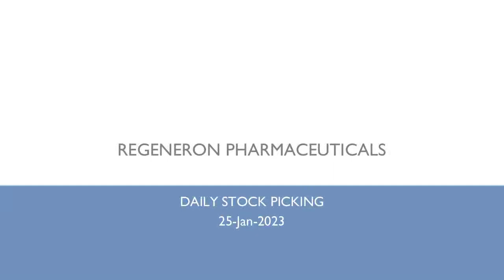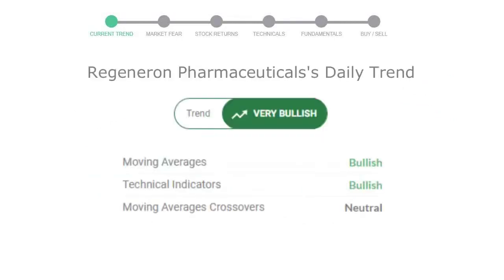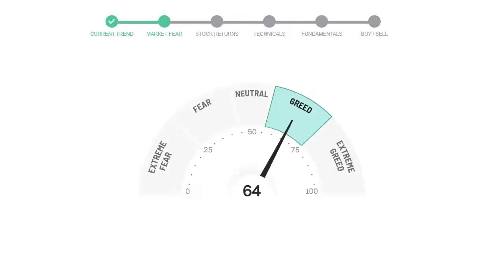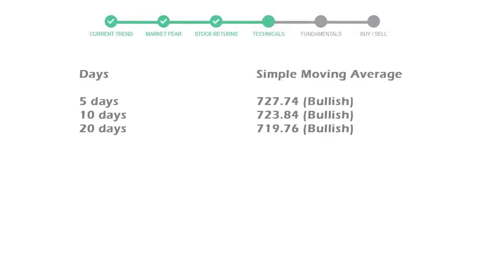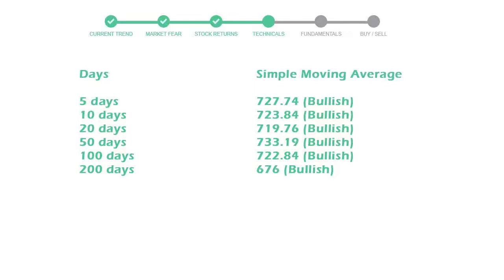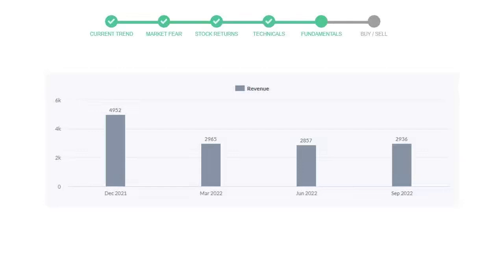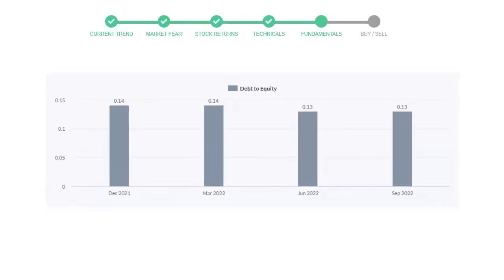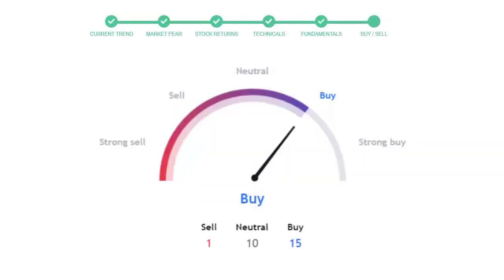Regeneron Pharmaceuticals Stock Analysis REGN Technical and Fundamental Analysis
This video will educate you through the technical and fundament analysis of the stock Regeneron Pharmaceuticals. We will look at thre revenue of last 4 quarters of the company Regeneron Pharmaceuticals. We will also see the net profits and debt to equity ratio in the recent quarters. We will check Regeneron Pharmaceuticals technical analysis and check how is Regeneron Pharmaceuticals performing in the current market.